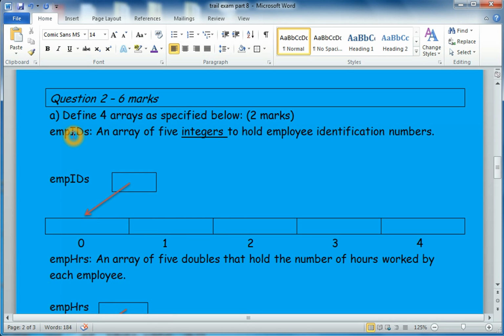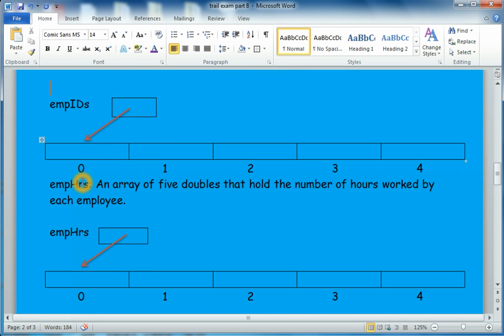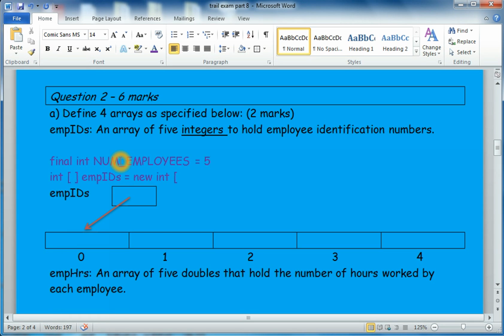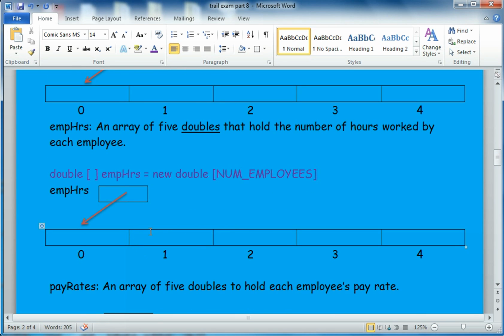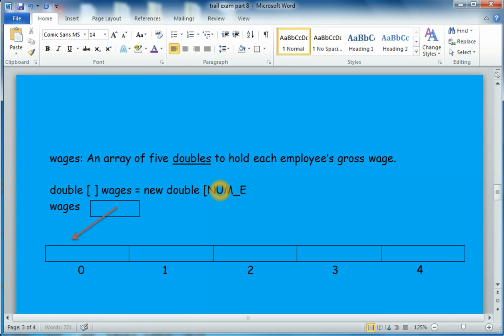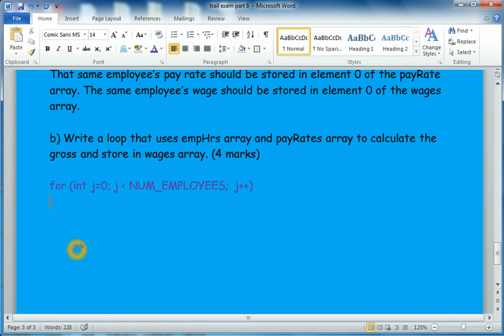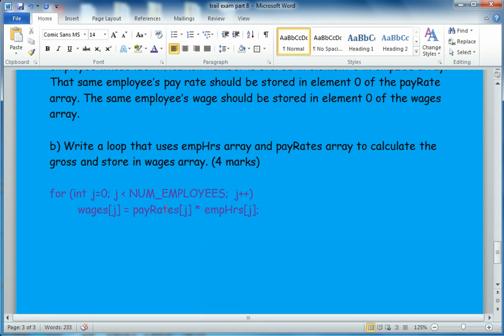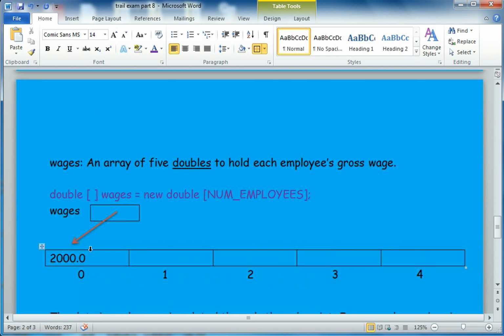Programming Fundamentals (UWSC) - Trial Exam part 8 part B Q 2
For students completing 700008 Programming Fundamentals (UWSC)